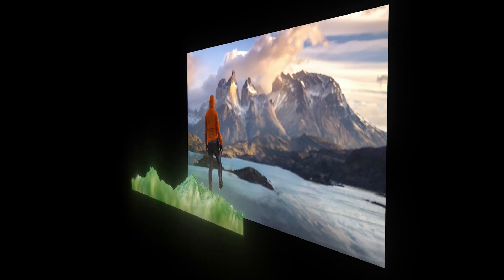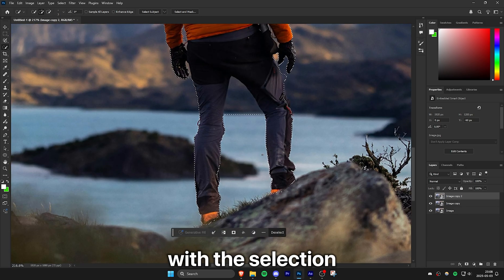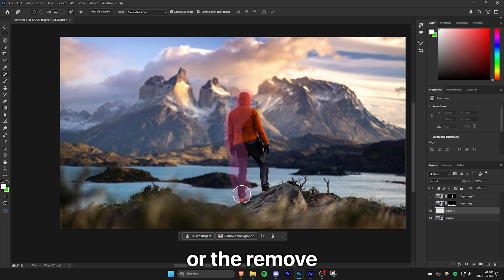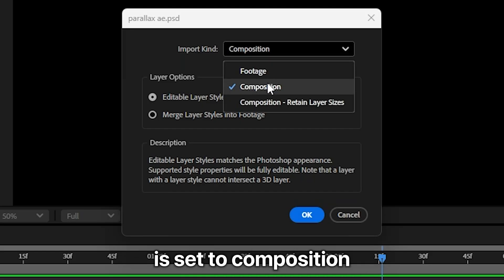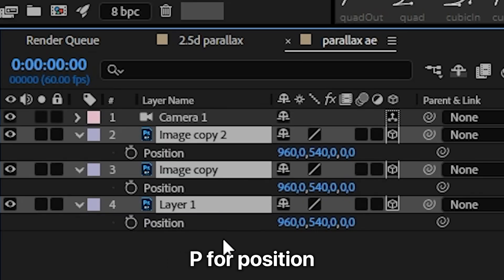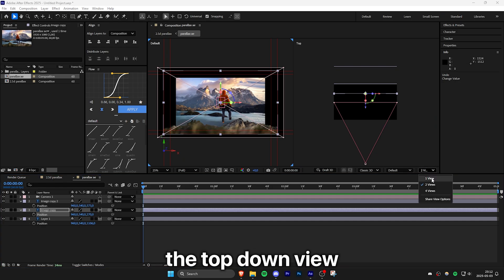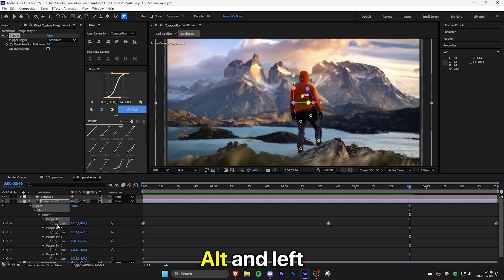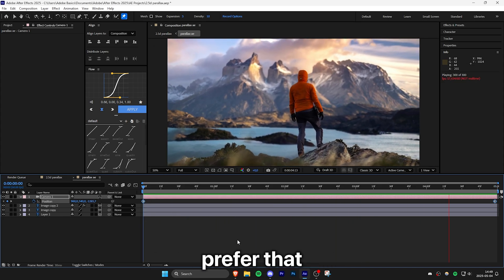How To Make a Parallax Image Animation in After Effects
how to create trending 2.5D Parallax Image Effect in After Effects 2025

Chapters:
00:00 - Viral 2.5D Image Animation Tutorial
00:10 - Isolating each object
00:57 - Removing the objects from the background
01:20 - Saving & Importing the file
01:40 - Creating the still image parallax effect
02:41 - Animating a still object
03:13 - Parallax Camera Zoom